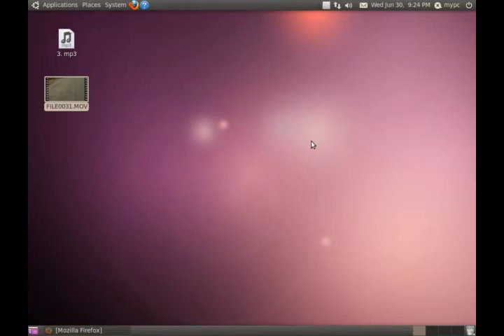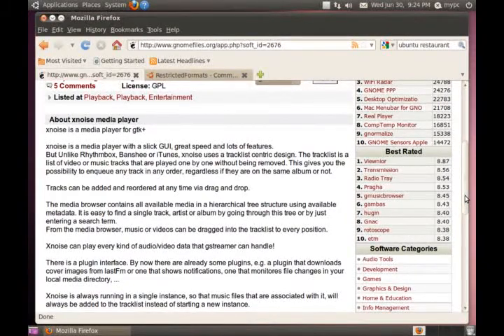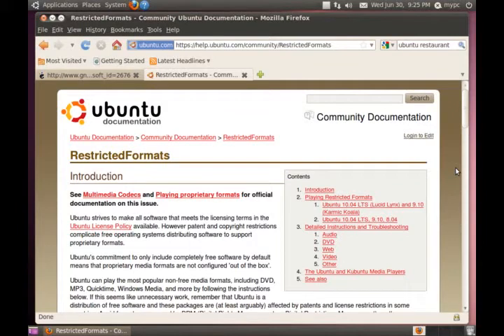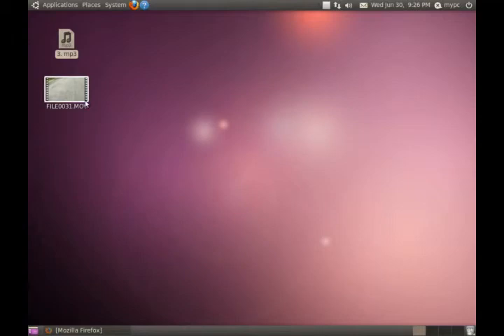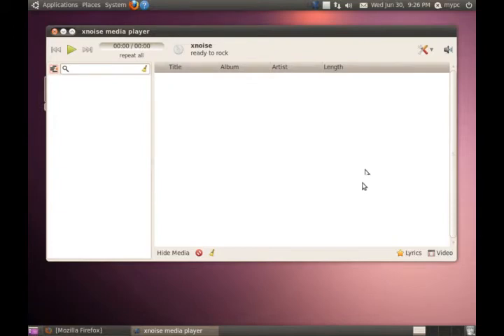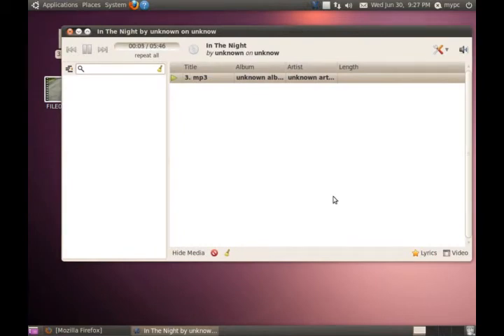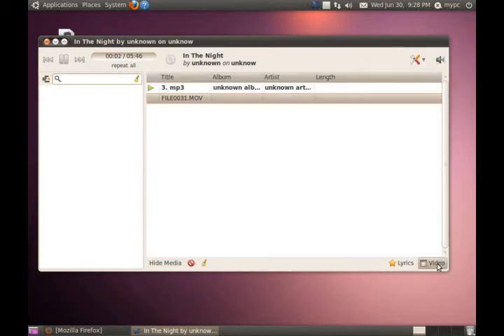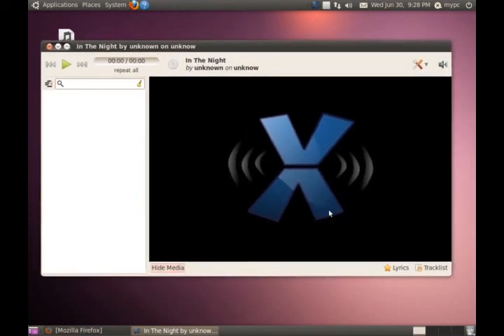Linux Media Player: XNOISE